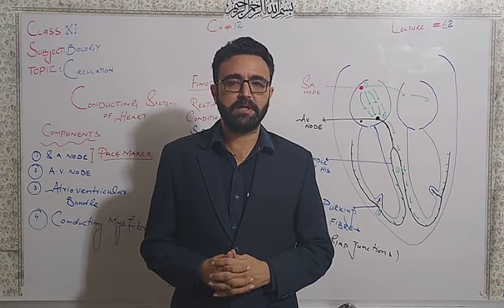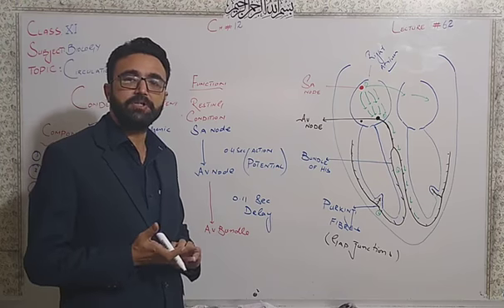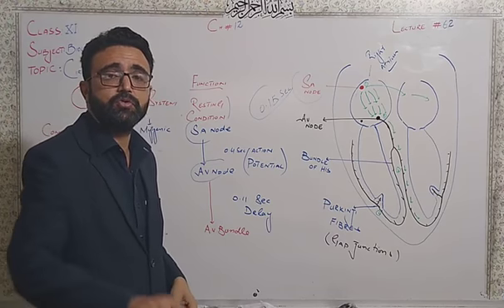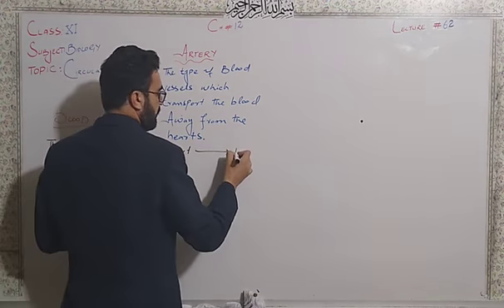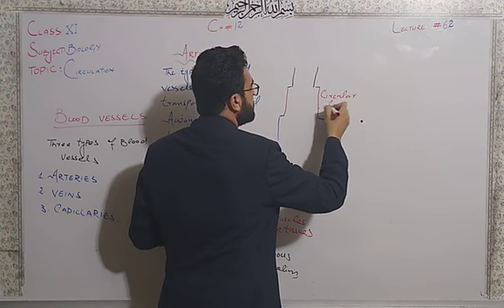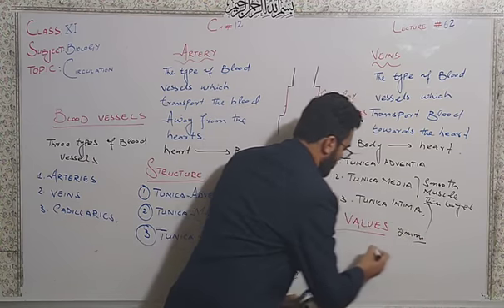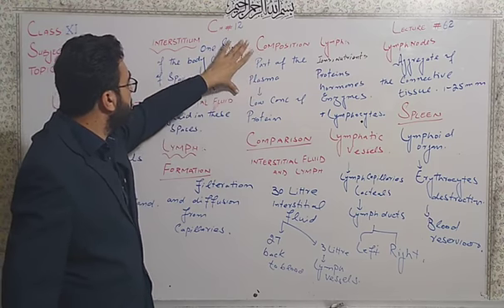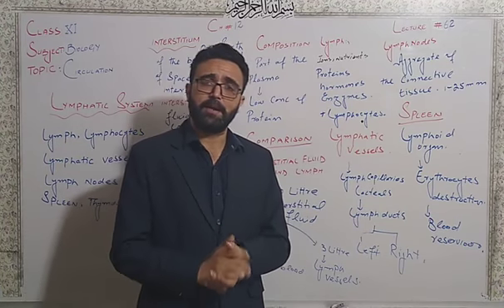Grade 11 Biology 62